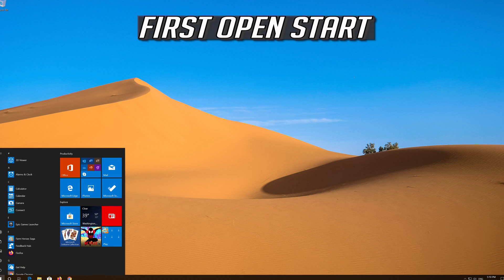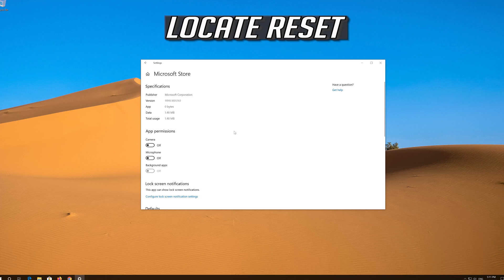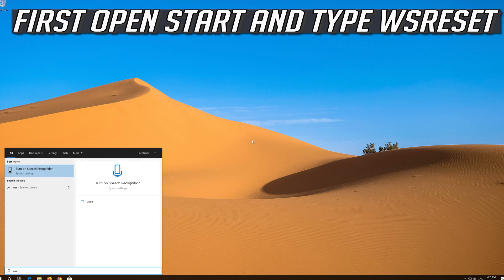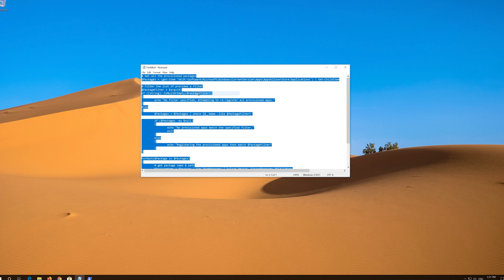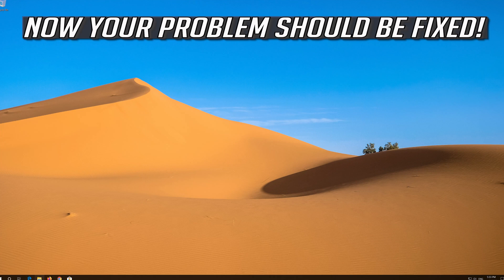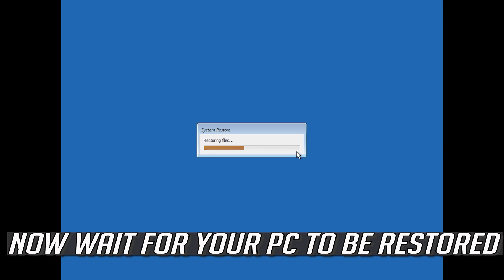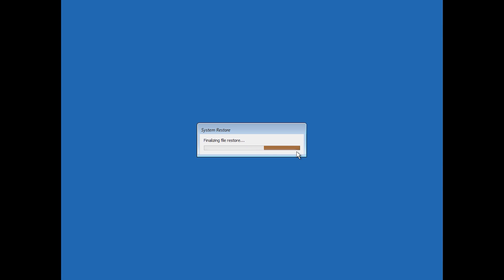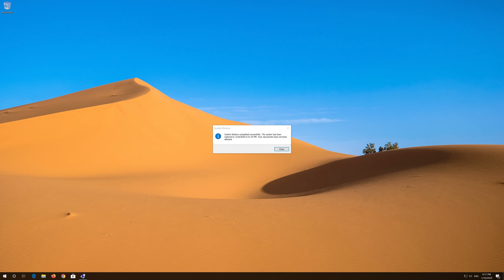FIX Microsoft Store Error 0x803f8001 Game Is Currently Not Available In Your Account [2023]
How to Fix Microsoft Store Error 0x803f8001 Game Is Currently Not Available In Your Account FIX

Xbox Game Bar for Windows 10 is full of useful features including a new resources monitor and it works really well.  However, a recent server-side update is crashing the Game Bar with error 0x803F8001.

The latest Windows 10 bug is going as far as blocking some users from accessing the Game Bar and its services. Several users have reached out to us and they reported the following error message:

Xbox Game Bar is currently not available in your account. Make sure you are signed in to the Store and try again. Here’s the error code, in case you need it: 0x803F8001.

Growing threads on Microsoft’s forum and Twitter confirm that something is wrong with Xbox Game Bar and users are reporting the problem for more than 10 hours at this point, but Microsoft has yet to acknowledge the outage.

This tutorial resolves the following issues:
fix Microsoft store error 0x803f8001